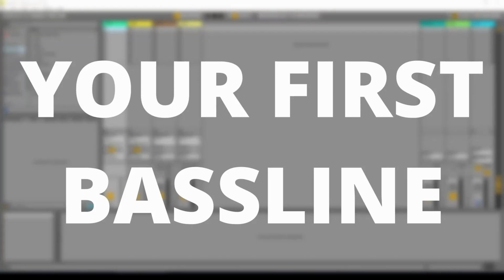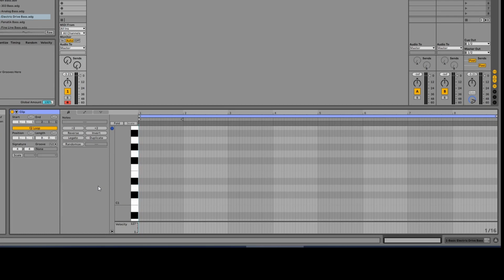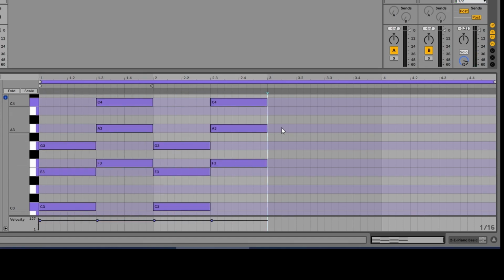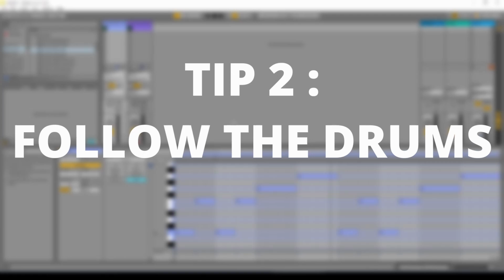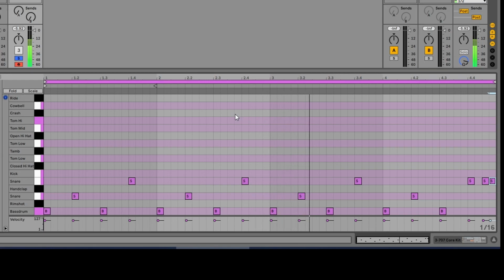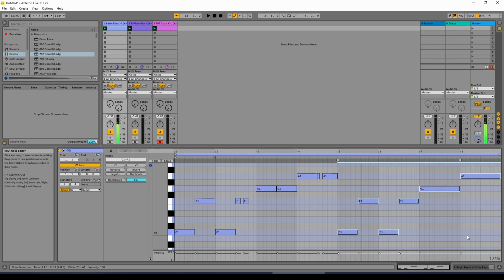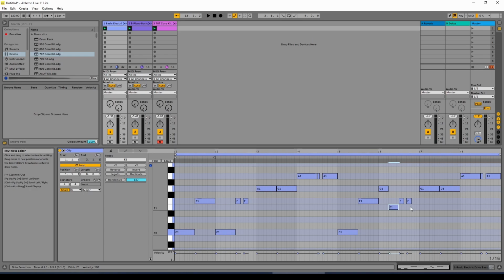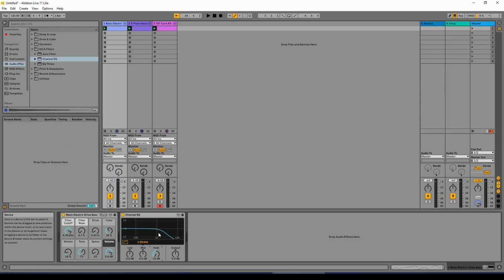How to make a bassline in Ableton : The Ultimate Guide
This video shows you how to make a bassline in Ableton. Specifically, it explains how to write Your First Bassline in Ableton Live 11 Lite using the Electric Drive Bass sound and other Ableton Live 11 features.

Ableton Live 11 Lite is an extremely powerful music software, allowing you to perform live sessions or produce music which you can then release to the world.

⏲⏳⌛ Timestamps :

0:00 - How to make a bassline in Ableton
0:11 - How to Remove Tracks In Ableton Live 11 Lite
0:27 - How to Preview Bass Sounds In Ableton Live 11 Lite & Apply To A Track
1:15 - How to Create & Edit A MIDI Clip In Ableton Live 11 Lite
2:54 - Tip 1 For Creating A Bassline In Ableton Live 11 Lite
7:35 - Tip 2 For Creating A Bassline In Ableton Live 11 Lite
13:08 - Tip 3 For Creating A Bassline In Ableton Live 11 Lite
16:31 - How To Edit Velocity Of Notes In Ableton Live 11 Lite
16:57 - How To Use Channel EQ In Ableton Live 11 Lite